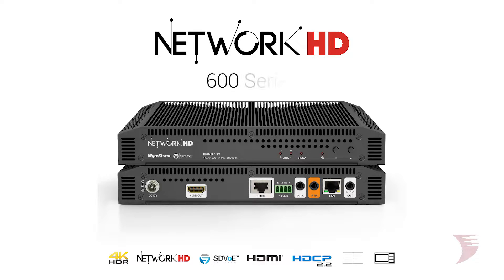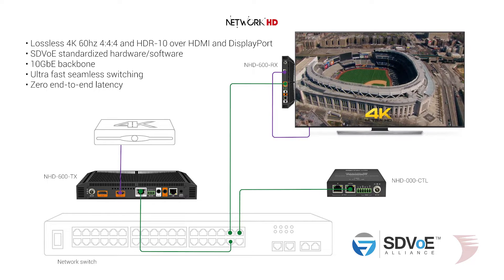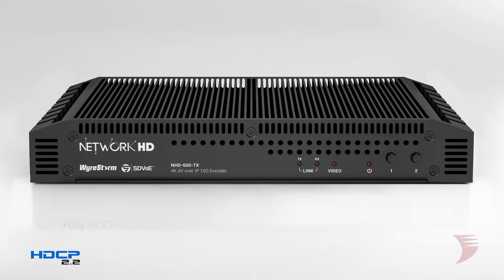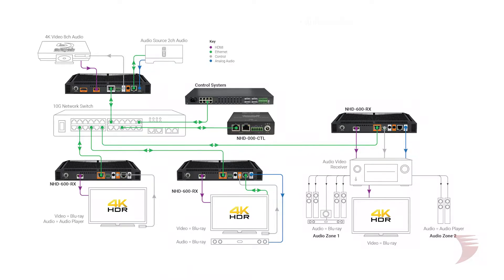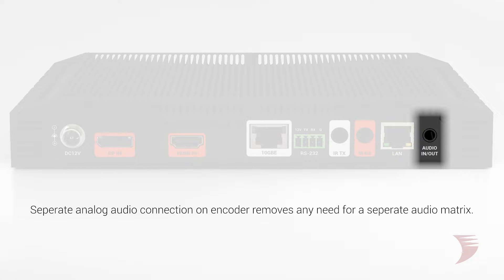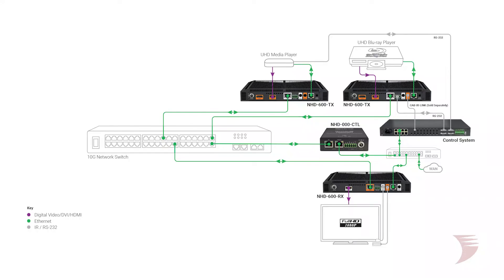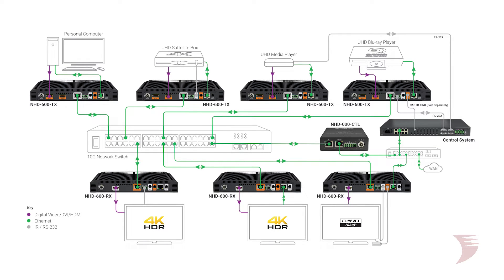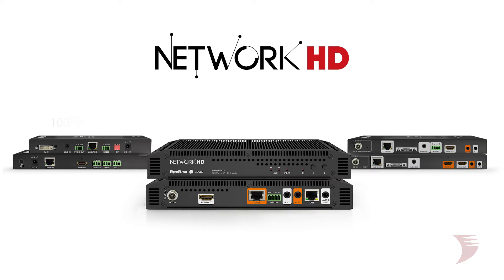WyreStorm NetworkHD™ 600 Series Premium Quality 4K HDR over 10Gb IP with SDVoE Residential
The flagship solution in WyreStorm’s extensive NetworkHD™ product line, the 600 Series brings the best picture quality and the lowest latency to the market.

Featuring highly scalable distribution and zero-latency seamless switching of lossless 4K/60 4:4:4 with HDR along with multichannel audio, control, scaling, processing, encoding, and encryption – all over 10Gb IP network using the incredible power of SDVoE technology.

Its extensive feature set means the 600 Series isn’t only limited to commercial applications either. Full compatibility with the latest consumer source and display devices, multichannel audio, and in-built 4K/2K scaling means discerning homeowners can now also have the highest picture and audio quality in every room… period.

And all this with the incredible scalability and linear cost-increase benefits of a truly modular NetworkHD system.

The ultimate quality over IP from the ultimate AVoIP platform.